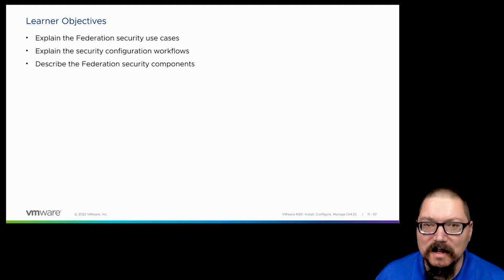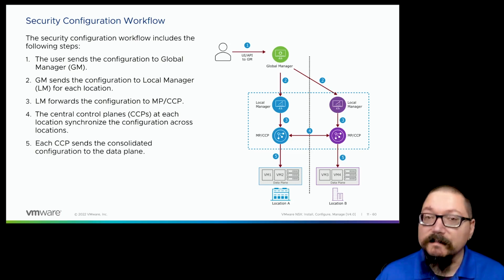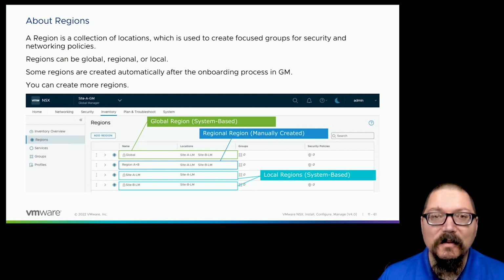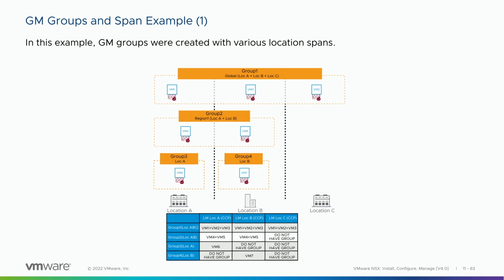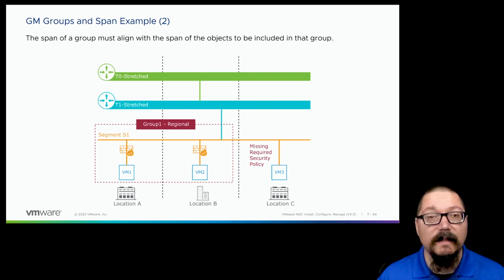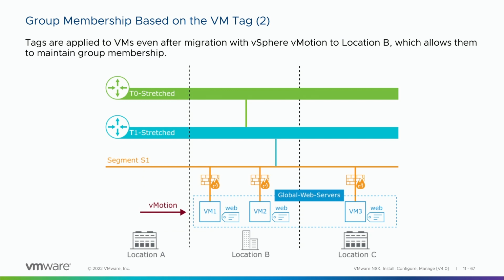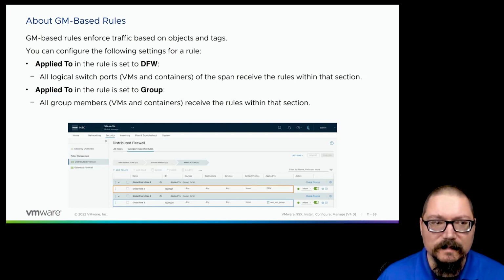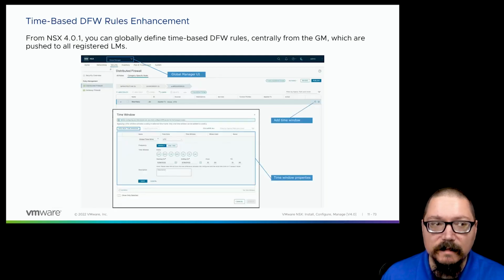064 Federation Security